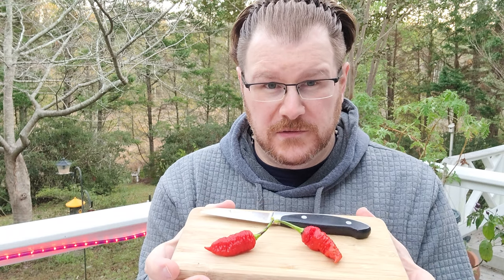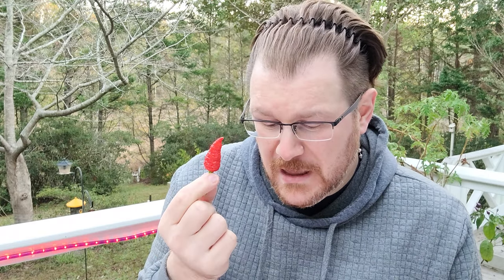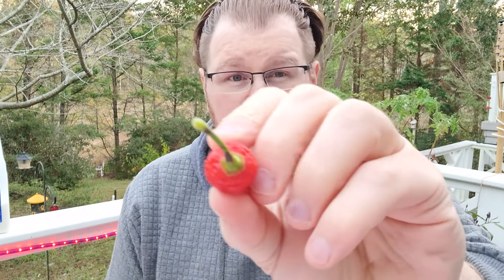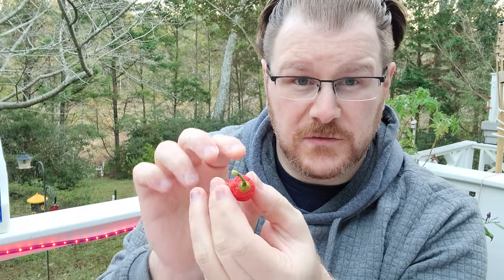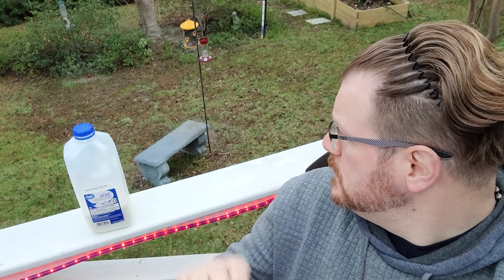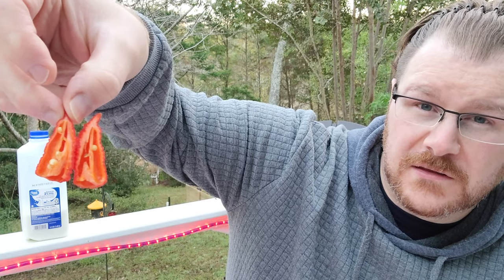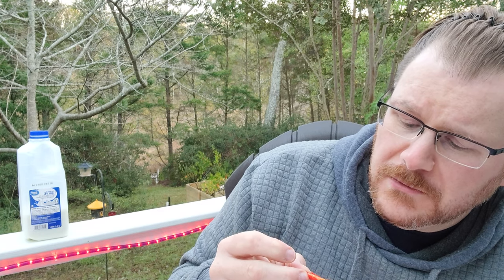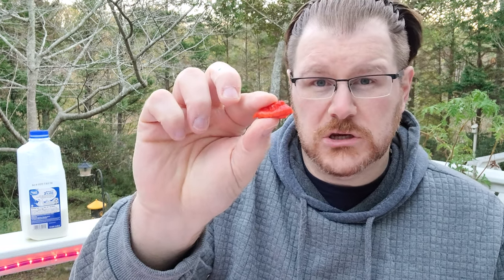Grow Season 2022 - Episode 03 - Death Spiral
A fiery morsel of hate, brought to the surface from the depths of hell!